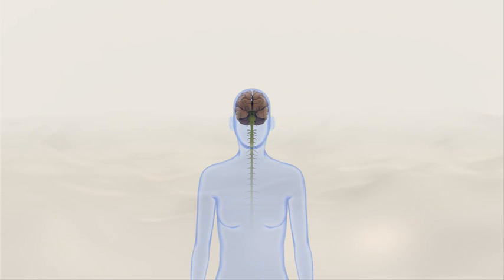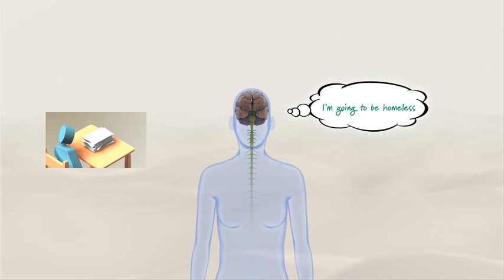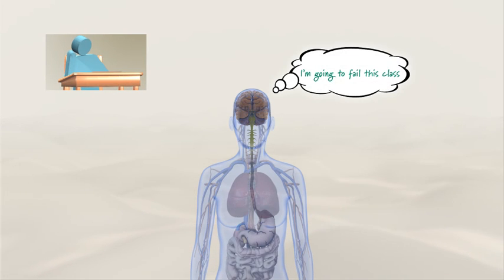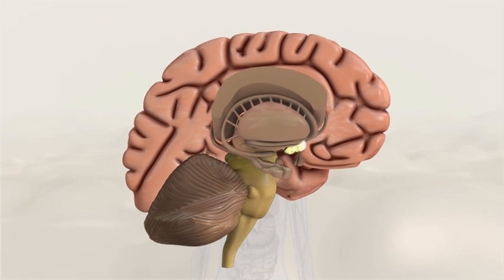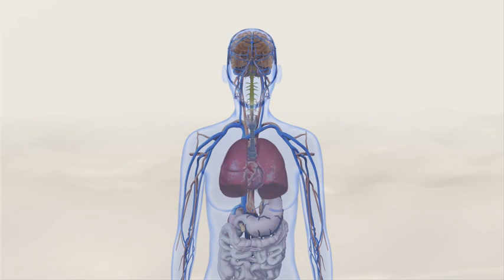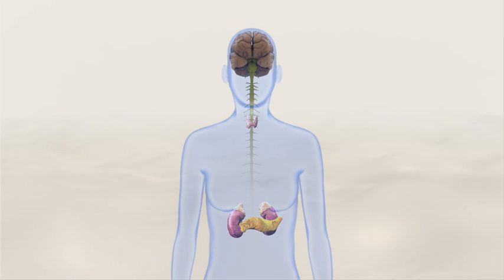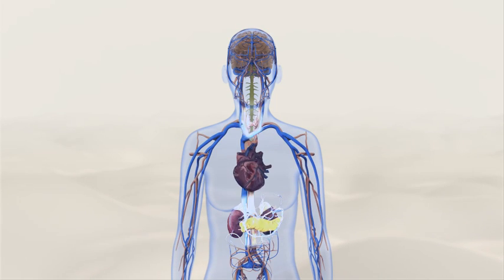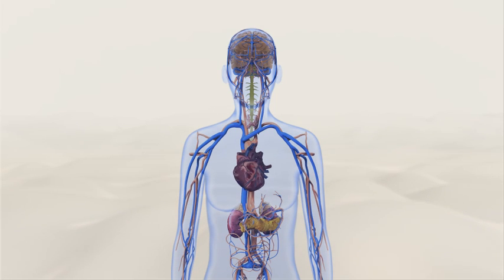Random Medical: The Stress Response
Due to an existing asset library at the studio, I did no modelling here except for the thumbnail icons (the stressors), and the voice-over was recorded elsewhere.
Excluding the heart and lungs and brain, I did all the Texturing, Shading, Lighting, Animation, Rendering, and Compositing.